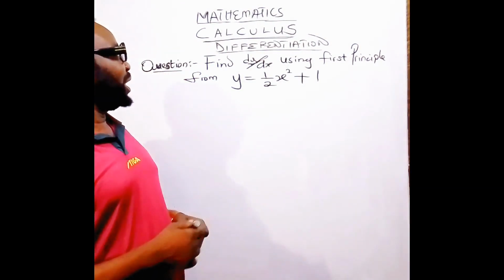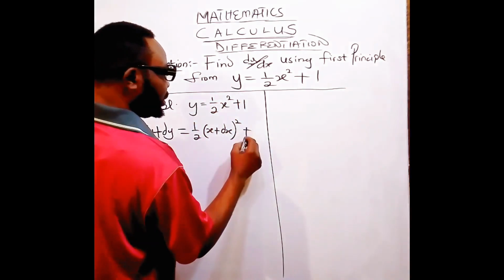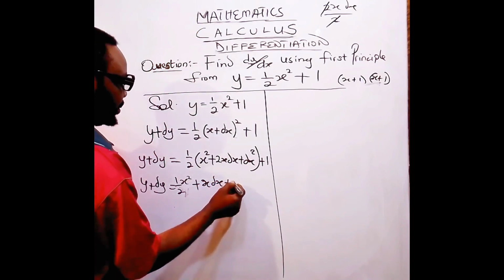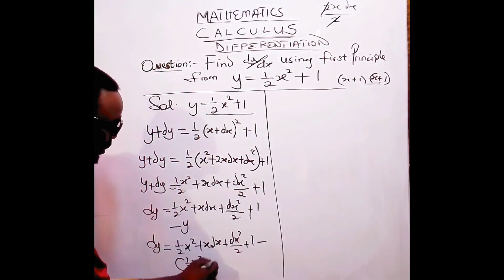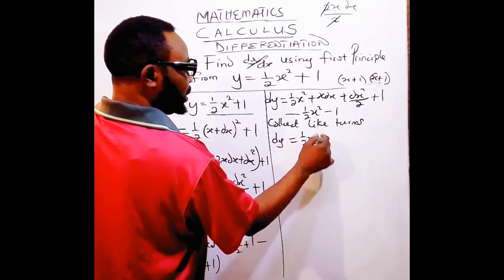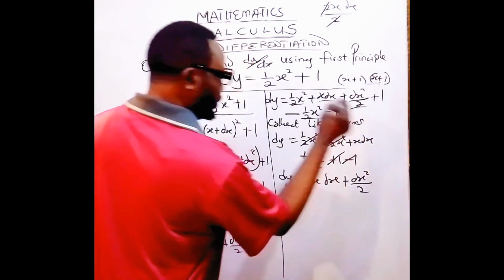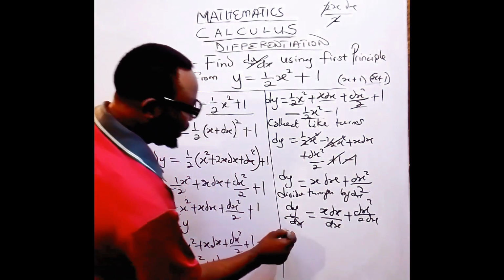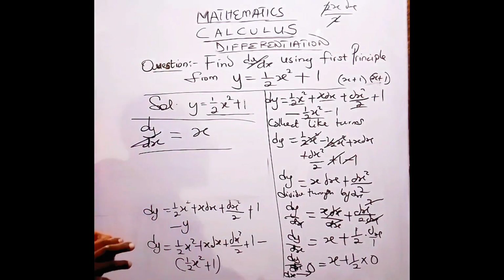SUBJECT:- MATHEMATICS, TOPIC :- HOW TO SOLVE DIFFERENTIATION USING FIRST PRINCIPLE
Find dy/dx using first principle from y = 1/2x^2 + 1